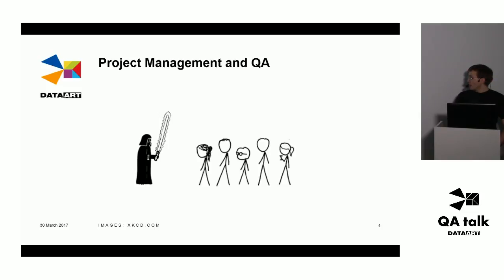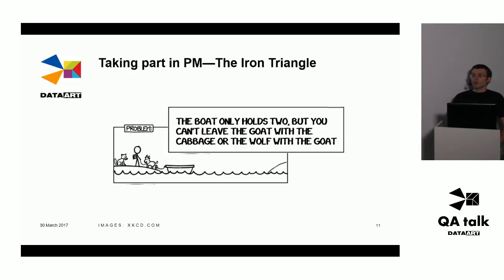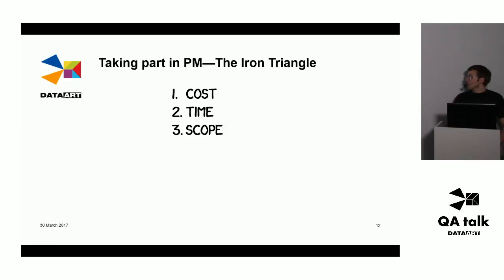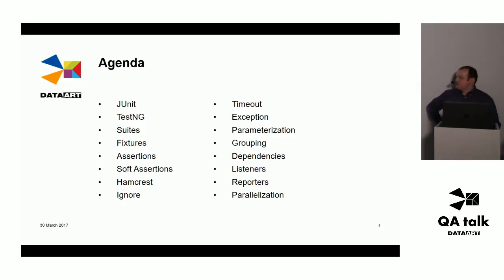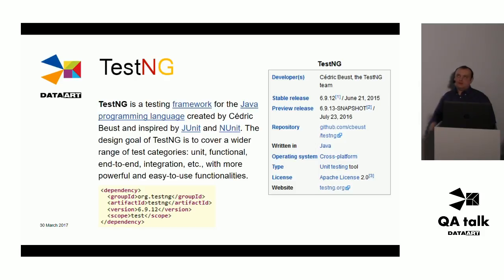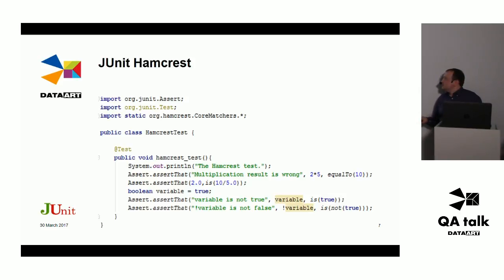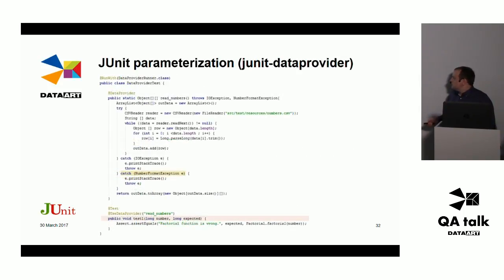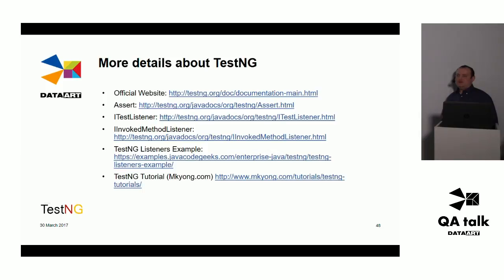«Test, Analyze, Manage», Dmitry Kalmetyev, Andrey Oleynik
AGENDA:
«Why QA Engineers Should Care About Business Analysis and Project Management» by Dmitry Kalmetyev, Business Analyst at DataArt, has more than 10 years of IT experience on QA Engineer, Scrum Master and BA positions.

Input from BA and PM processes are obviously very valuable for Quality Assurance. However, most of decisions are made on the top level and you cannot renegotiate them even if their effect is negative.

But what if you can influence those decisions in advance?  QA Engineers’ critical thinking may come in use during different stages of a project and can help to build more mature, efficient, and convenient processes

«TestNG vs. JUnit» by Andrey Oleynik, Senior QA Automation Engineer, PhD, DataArt.

In this report, we will analyze the various features of the TestNG and JUnit testing frameworks. This topic in not new, but still has a lot of myths surrounding it. JUnit is considered to be very bad for data driven testing, parallel processing of testing, and for the breaking down of tests into groups. In addition, comparisons between these frameworks tend to spark debates since there are many different opinions about them. We will analyze each of them during the presentation. Perhaps we’ll be able to look at these frameworks differently and make a more informed choice after the joint discussion.